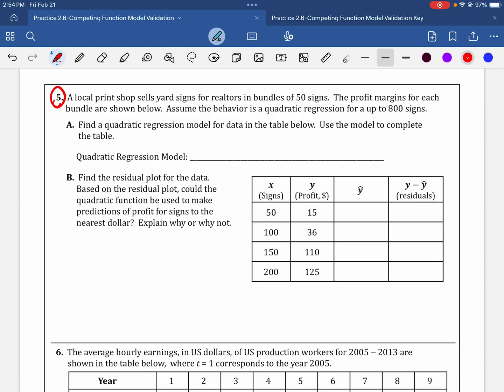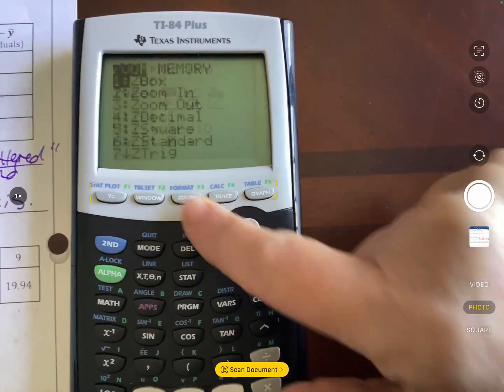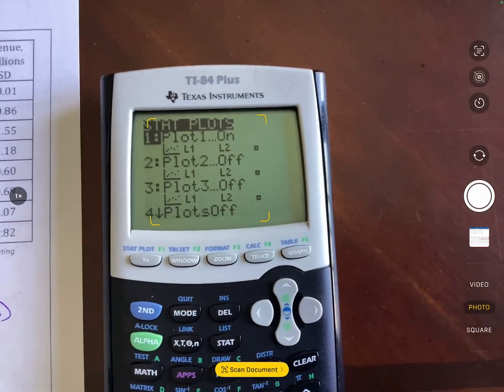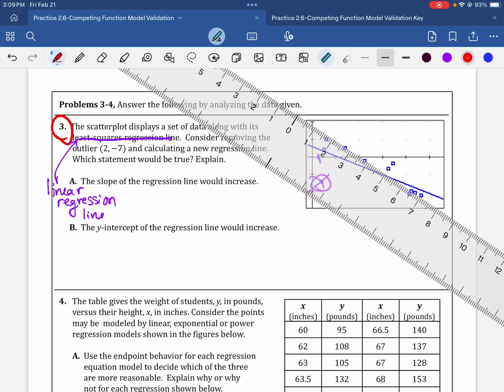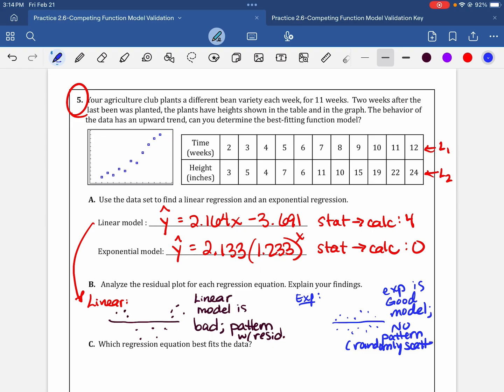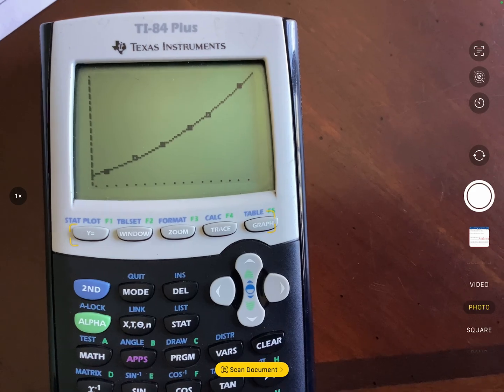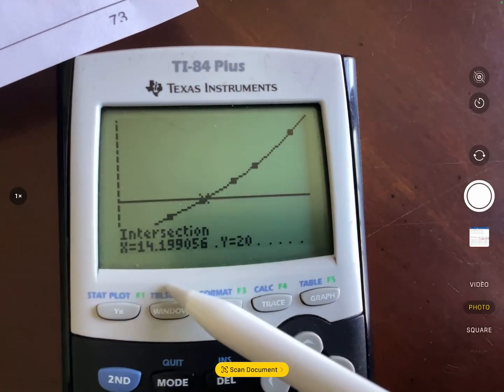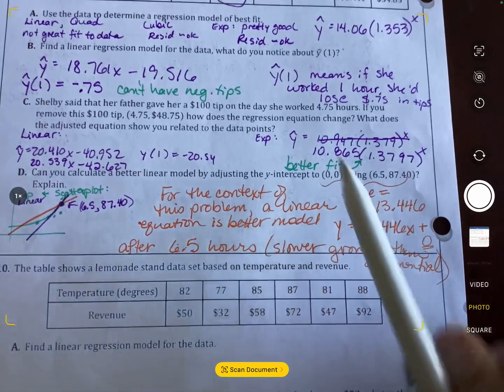AP Precalculus Unit 2.6 homework